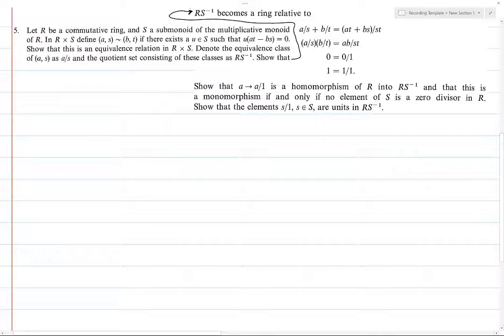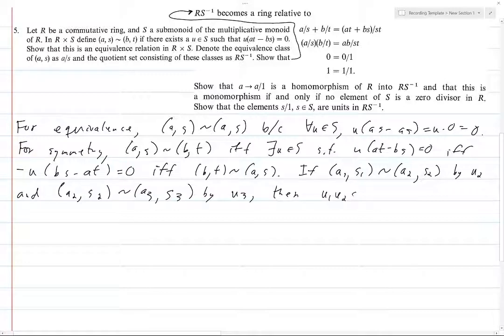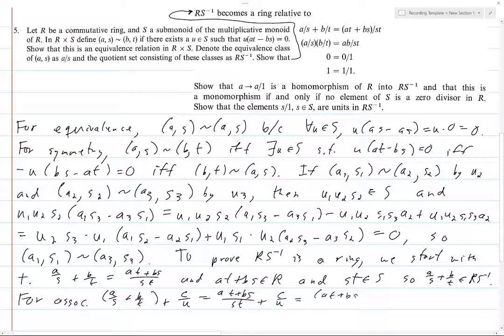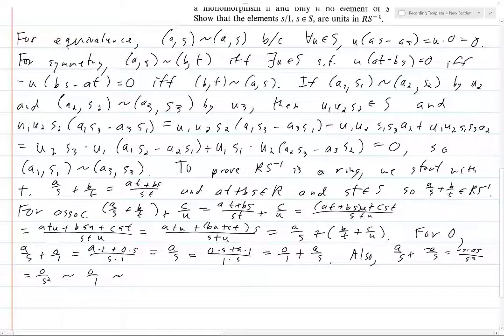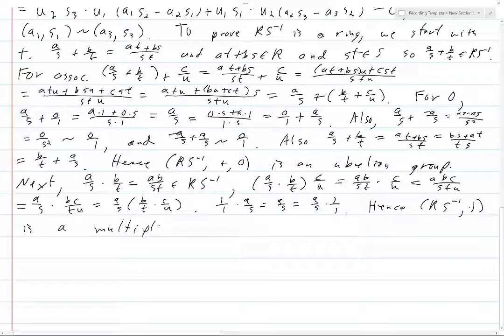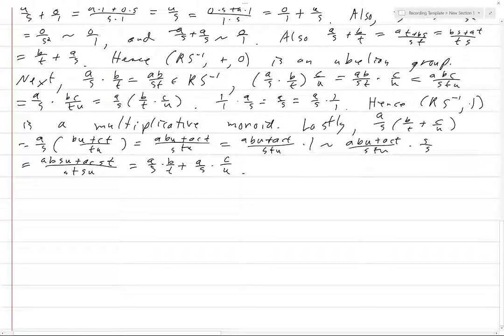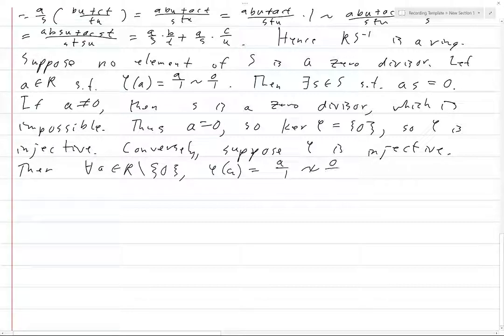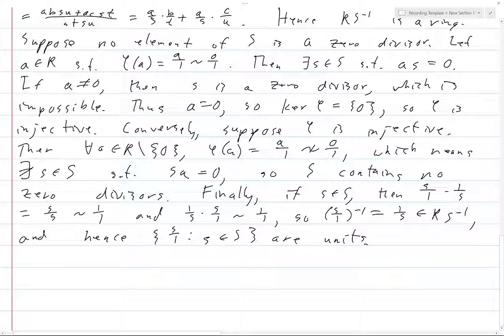Jacobson Section 2.9 Exercise 5